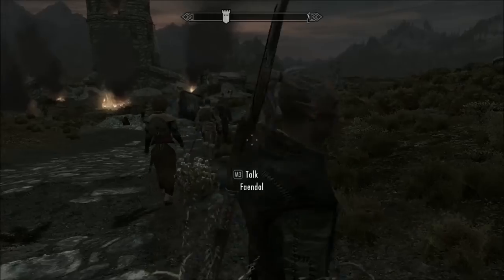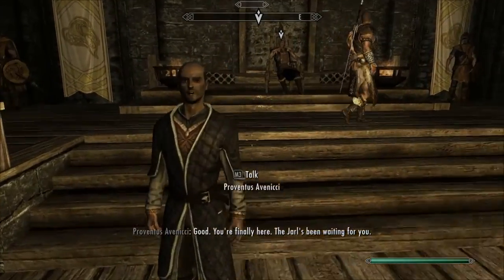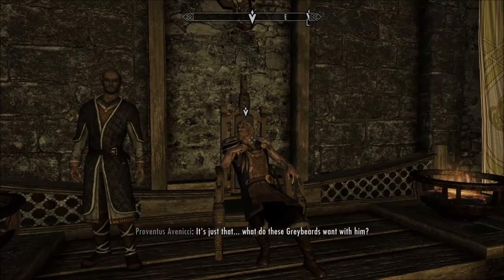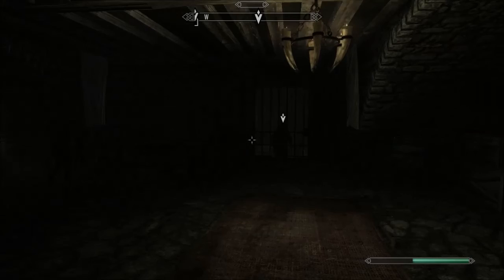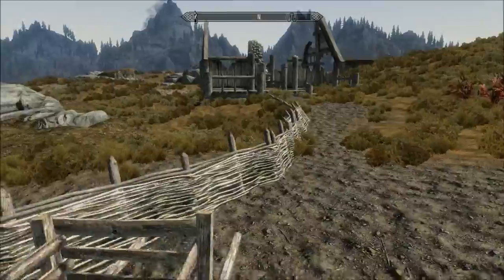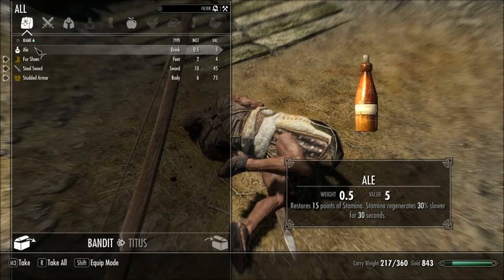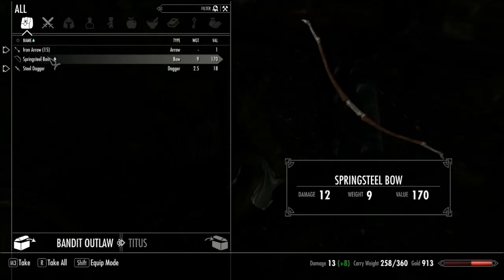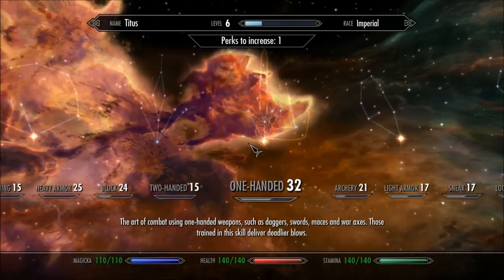Let's Play Modded Skyrim Part 4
Welcome to part 4 of skyrim

Mods Used